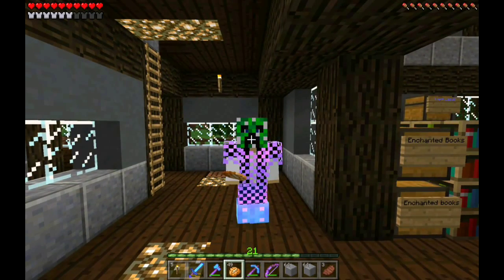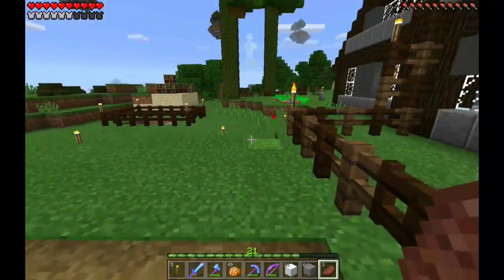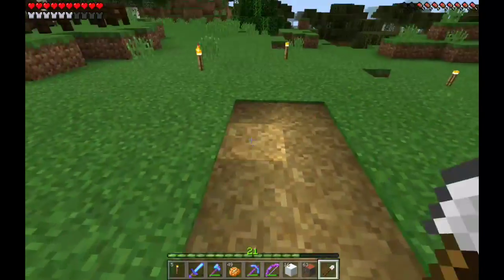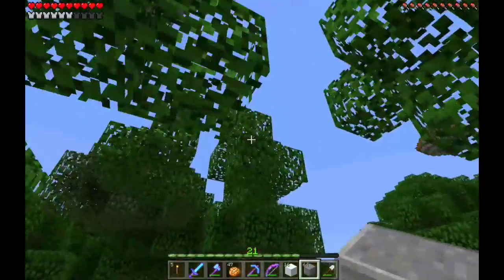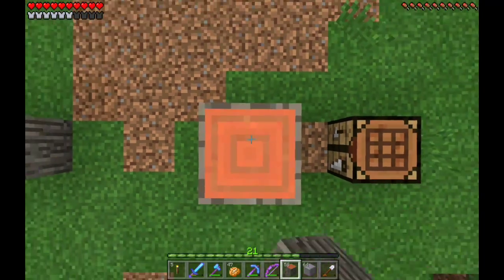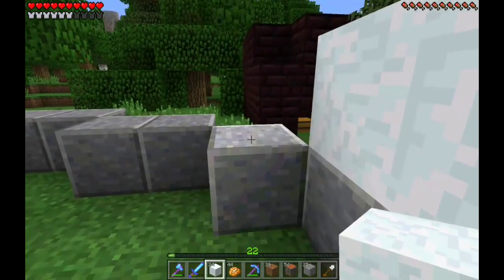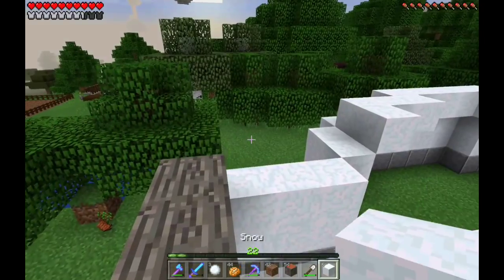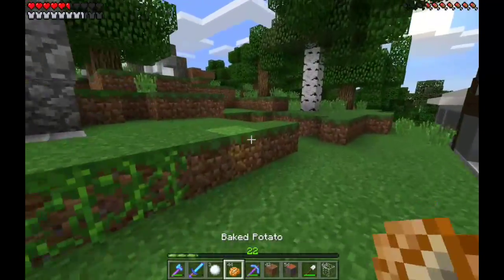Mcpe 0.12.3 survival |23| infinite snow igloo!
Hi guys welcome back! Today we build and infinite snow source in a nice igloo
Bio: I’m Ronnie508 and I make minecraft pocket edition videos. I also play clash of clans, and sometimes, who knows, maybe another game!
Device to record: Nvidia Shield Tablet
Recording software: Standard screen recorder on shield tablets
Editing software: PowerDirec